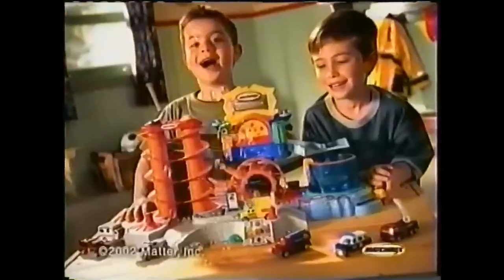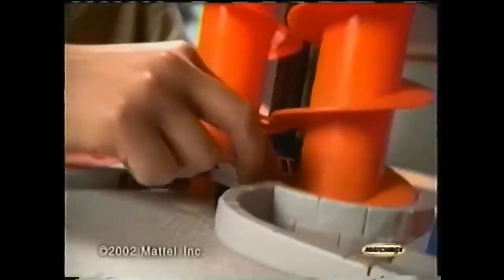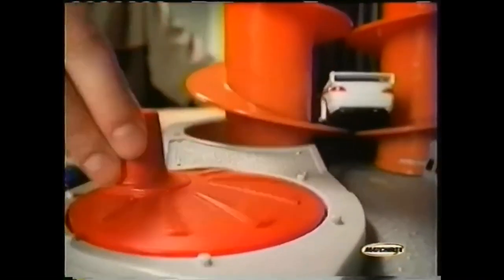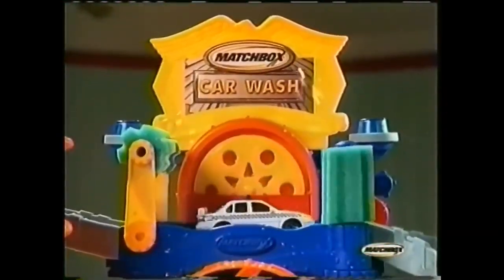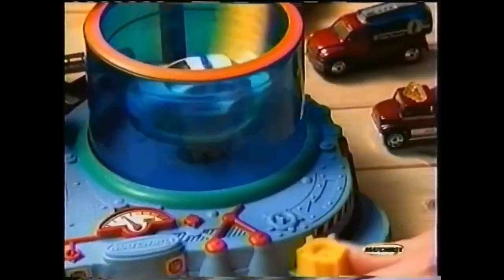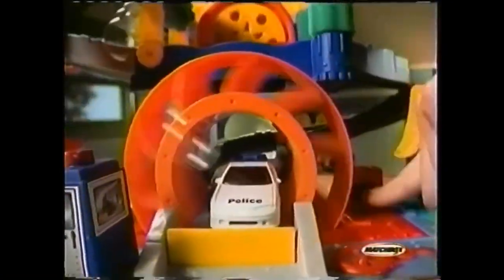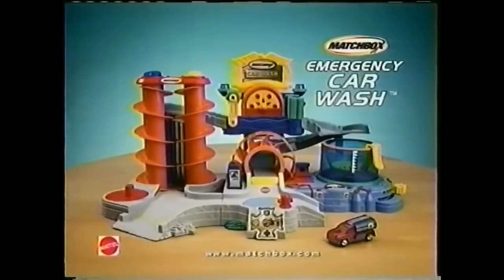Matchbox emergency carwash commercial (2002 USA)